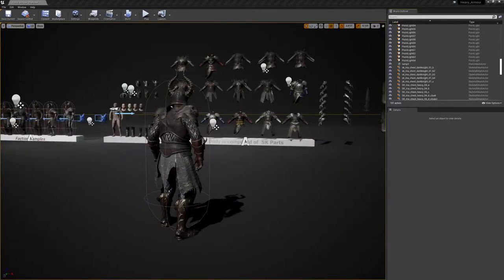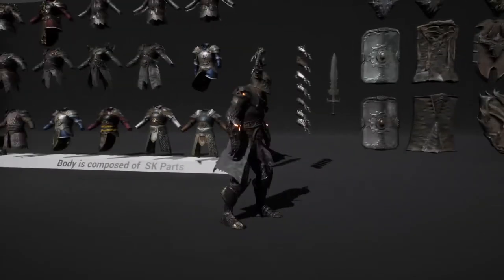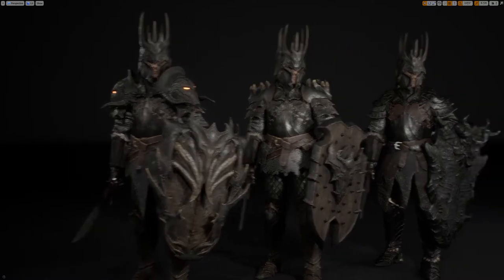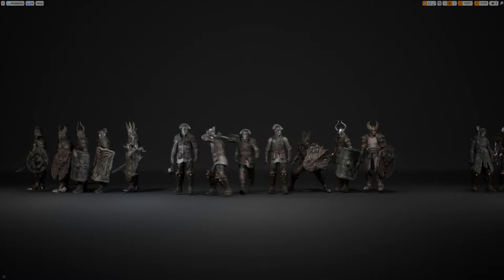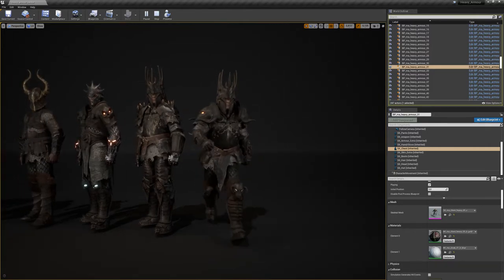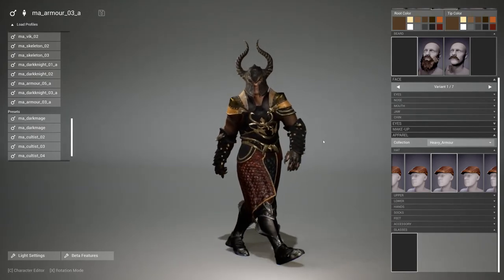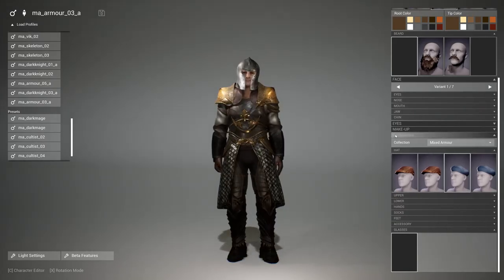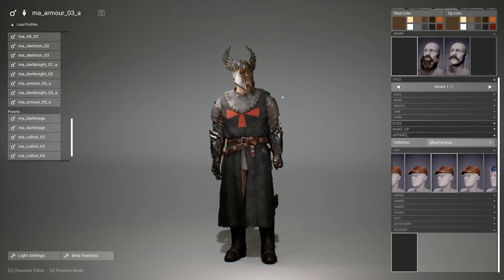HeavyArmour introduction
The Heavy Armour pack comes with  different Armoursets for light Fantasy games.
These assets help you  create a variety of battle characters.

Diiferent factiontyps: Darkknights, Orks, barbarian or even a Knight. The pack gives you a basic start point to fill your fantasy world with Characters from different armour categories